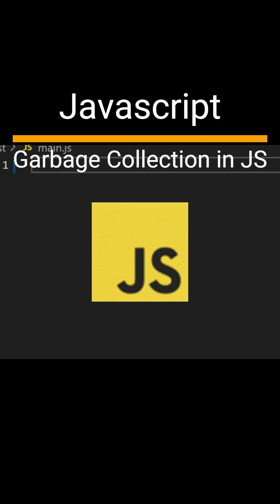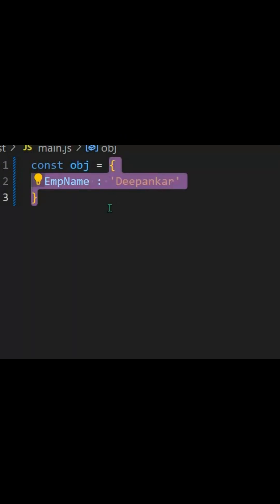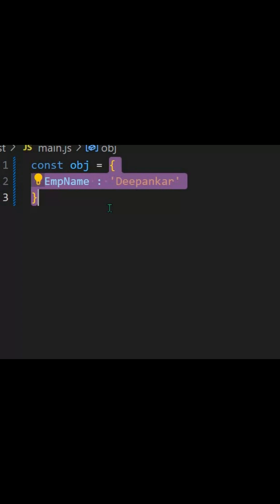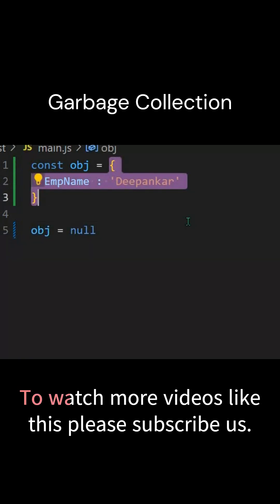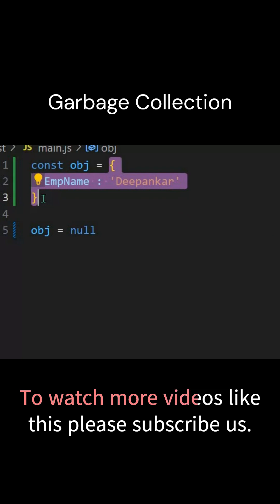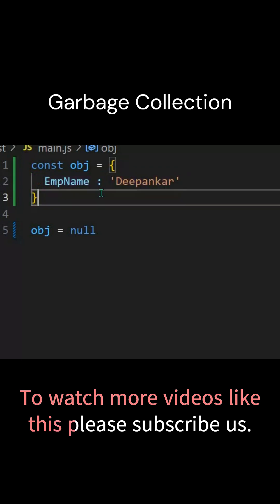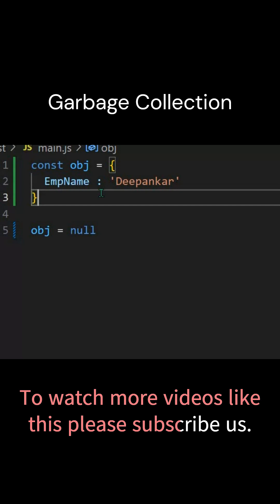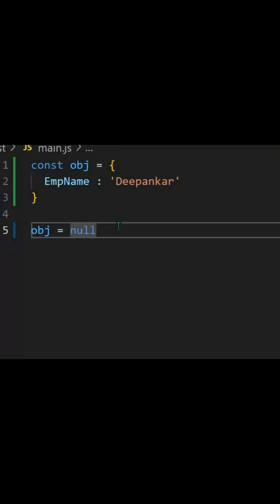Garbage Collection in JS YT